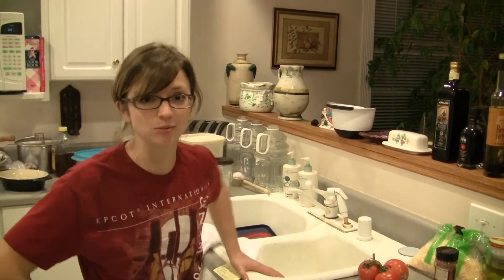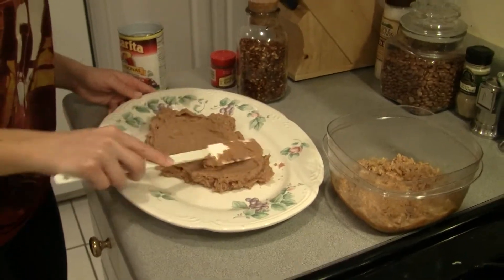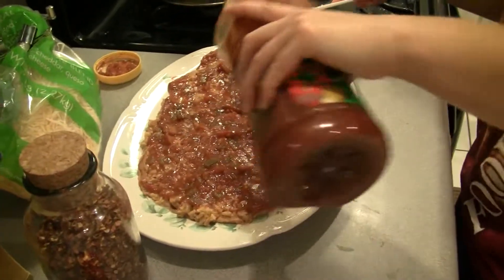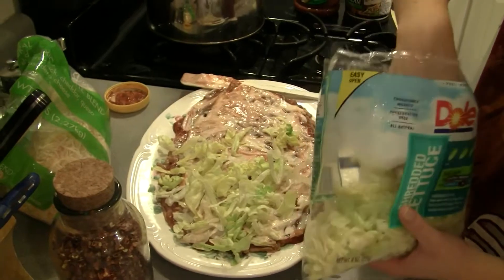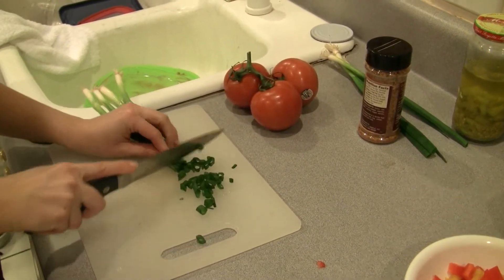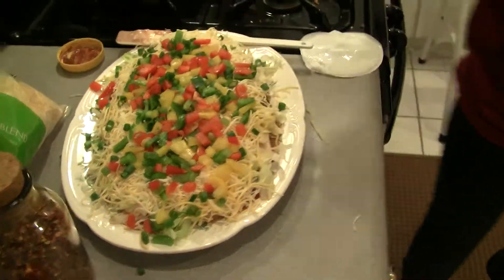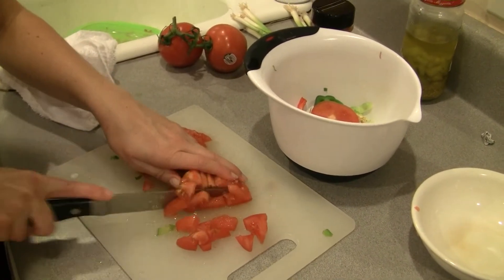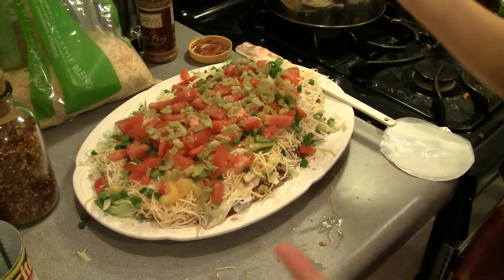Seven Layer Bean Dip Great For Any Time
This is our interpretation of the Seven Layer Bean Dip.